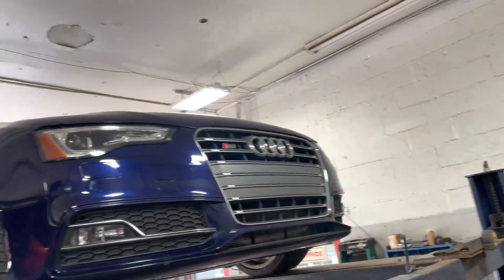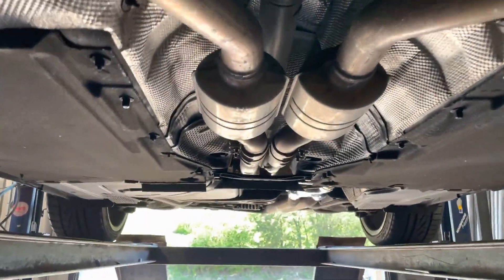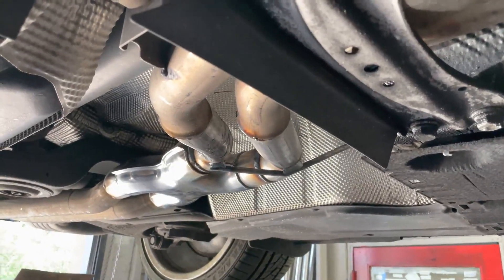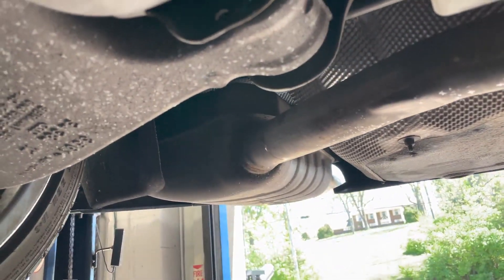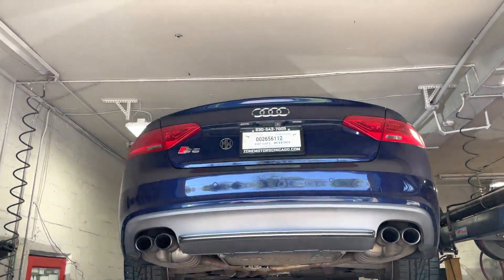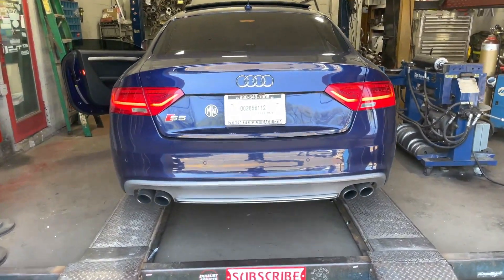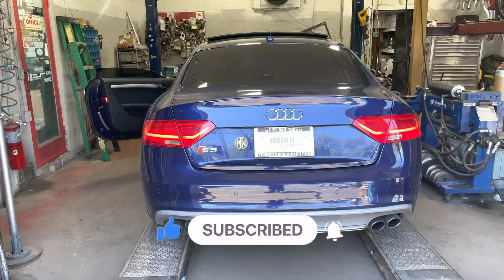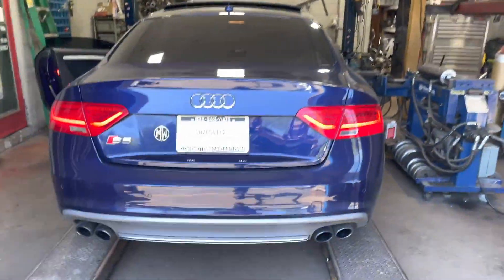2015 Audi S5 SUPERCHARGED DUAL EXHAUST w/ RESONATOR DELETE!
2015 Audi S5 SUPERCHARGED DUAL EXHAUST w/ RESONATOR DELETE!